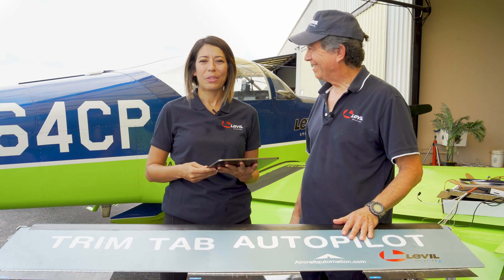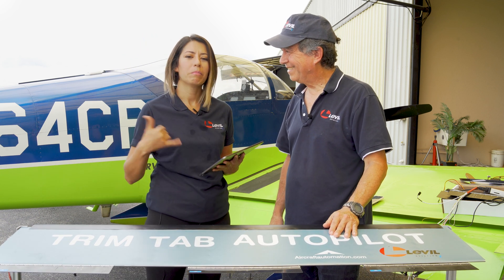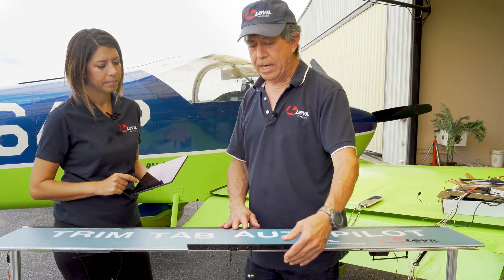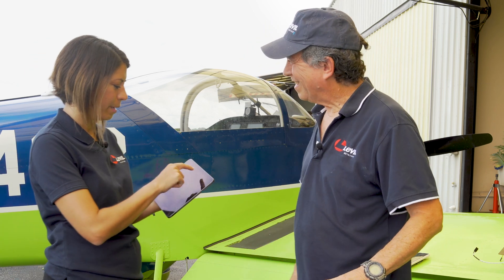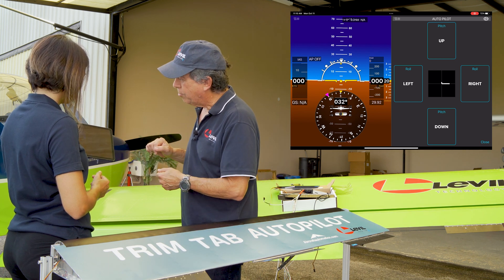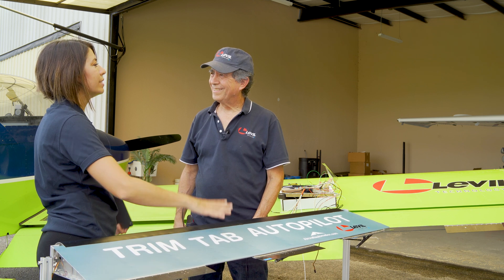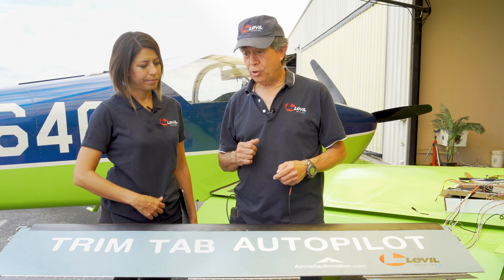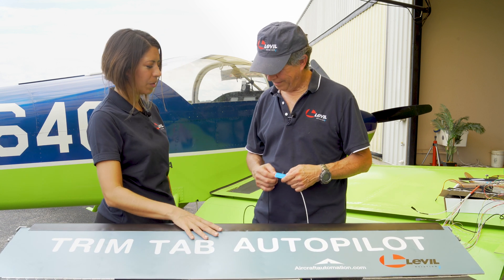How to Configure the Trim Tab Responsiveness and Servo Direction | Chapter 03 iLevil AP Manual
Hours: Mon-Fri 9am-5pm Eastern